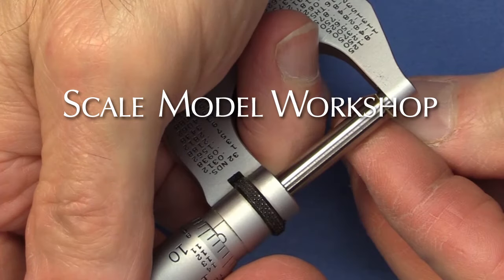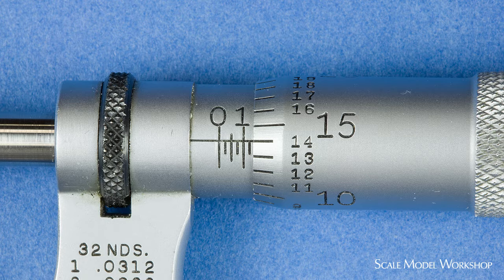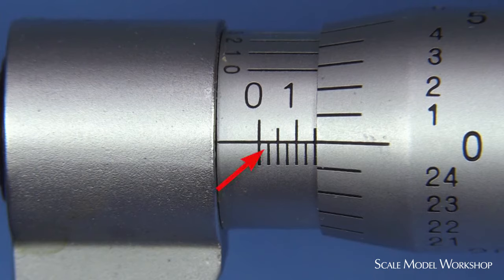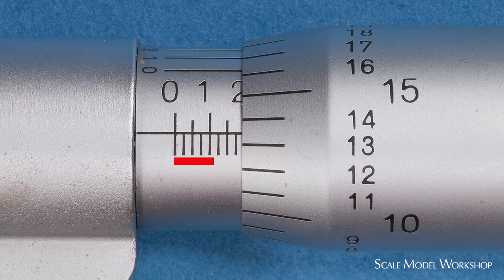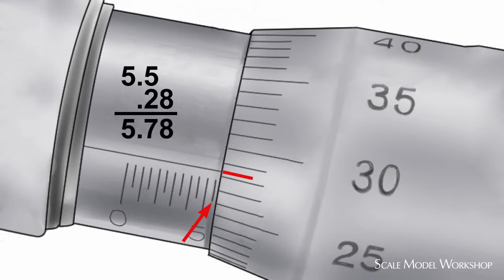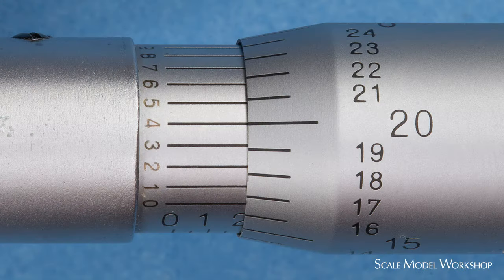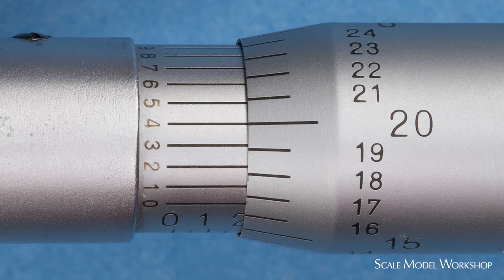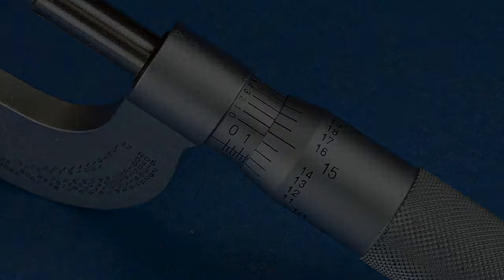How to Read a Micrometer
This is a short video that explains how to read a micrometer.